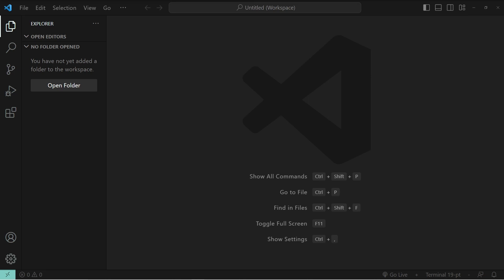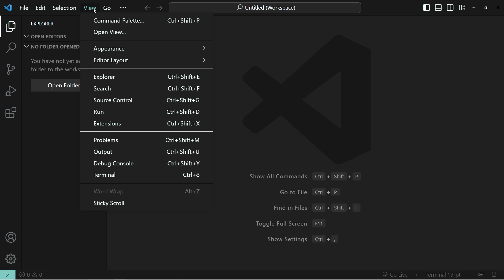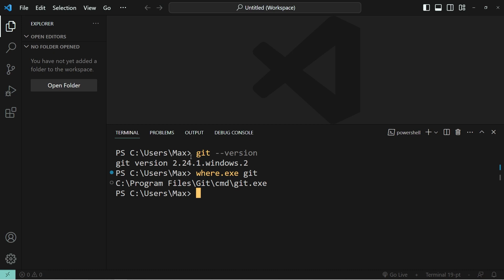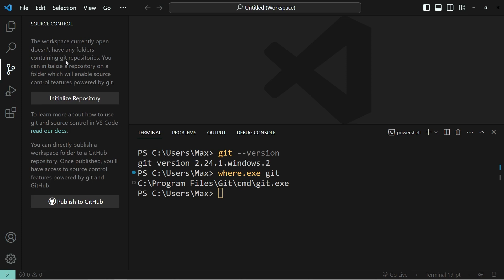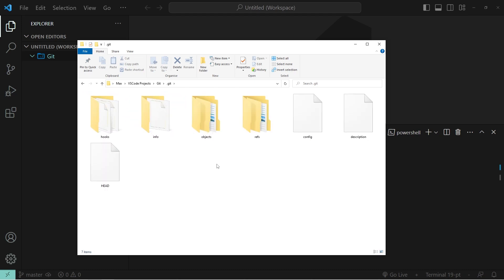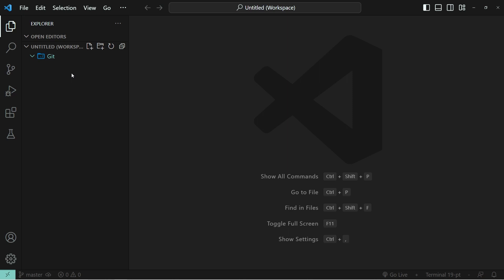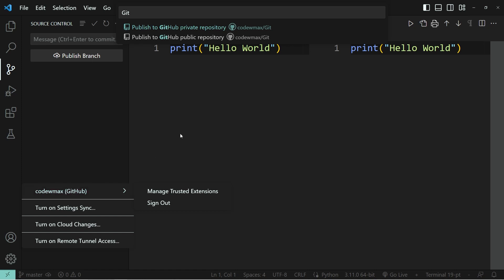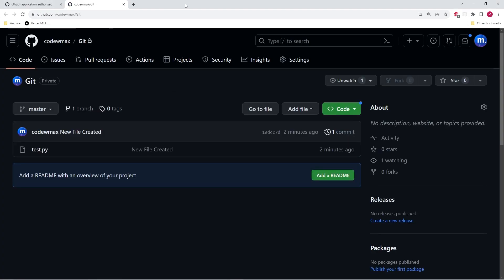Using Git & GitHub in VSCode: Stage, Commit, and Push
Hi everyone, in this video, we'll cover the basics of using Git and GitHub with VSCode.

◾◾◾◾◾ Related Content ◾◾◾◾◾
Branches, Pull Requests, and Merging in VS Code:

◾◾◾◾◾ Timestamps ◾◾◾◾◾
00:00 | What we'll cover?
00:23 | Why use Git?
00:44 | Git vs. GitHub: What's the difference?
01:07 | Check Git Version and Path
01:55 | Setup a Git Repository (Initialize)
03:48 | Tracking and Discarding Changes (Add)
04:46 | Saving Changes (Commit)
06:07 | Publish to GitHub
08:57 | Make Changes to Remote GitHub File (Commit & Push)
10:26 | Sync Changes from GitHub to Local File (Pull)
11:45 | Staging, i.e., Choosing Changes to Commit (Stage)